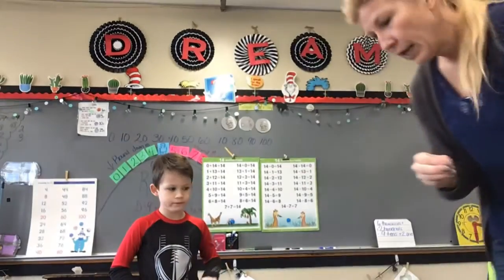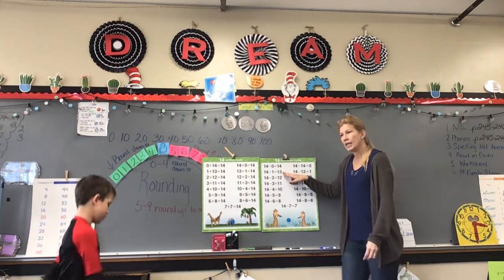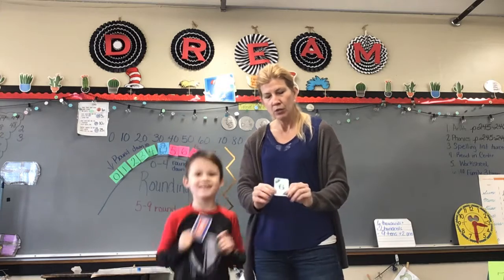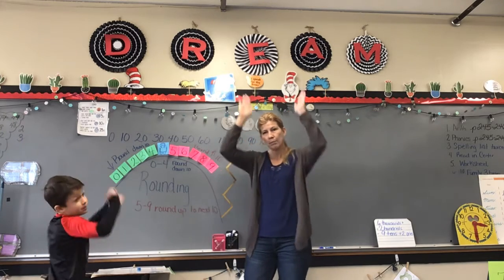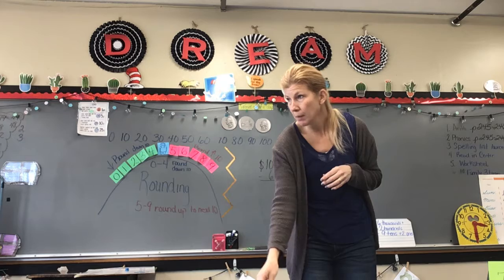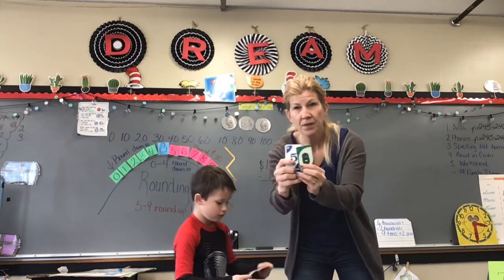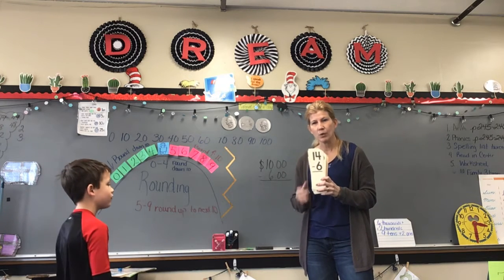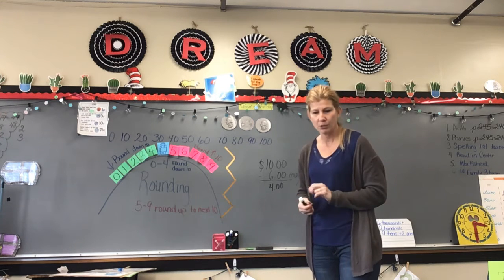Mrs. Nichols Math lesson 145